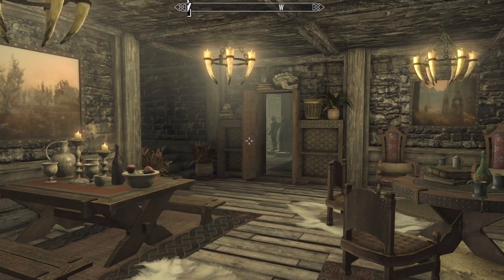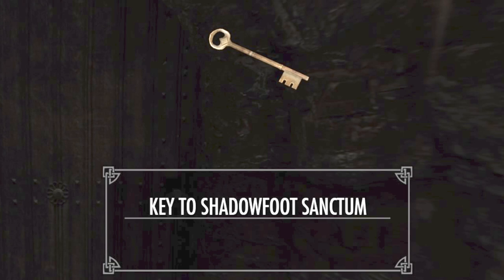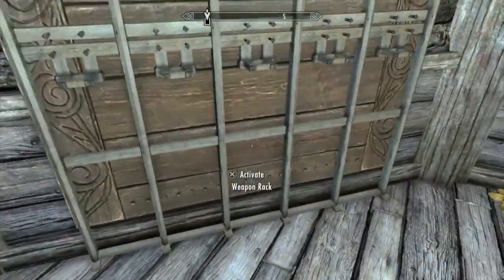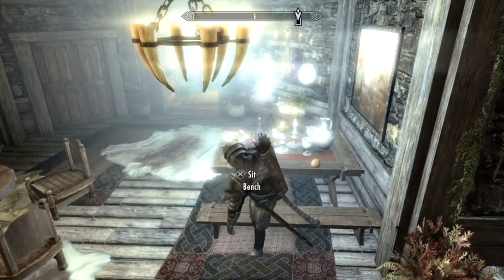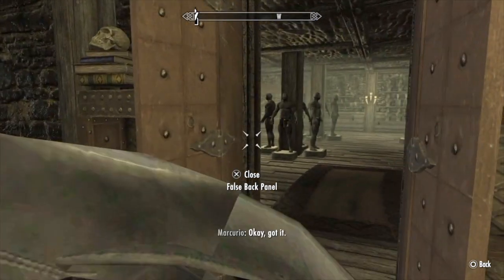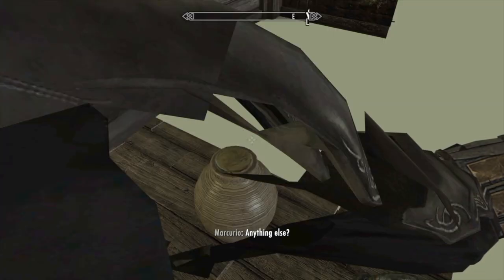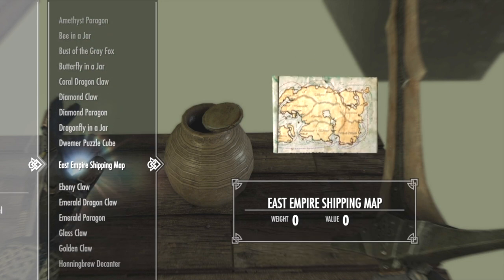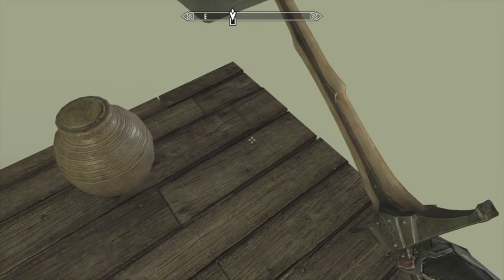Skyrim AE~ How To Find A "Test Item" Urn Within Shadowfoot Sanctum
In this video tutorial see how to gain access to a hidden "Test Item" urn within Shadowfoot Sanctum. Apparently it's a leftover container for a number of items used to test on the displays within the armory but the developer forgot to cut it out! The method i use to get to it requires a follower but any method that works is fine.